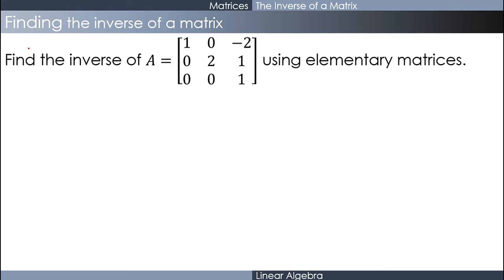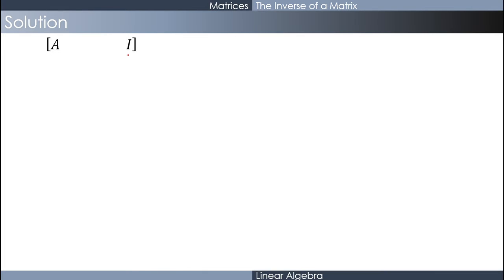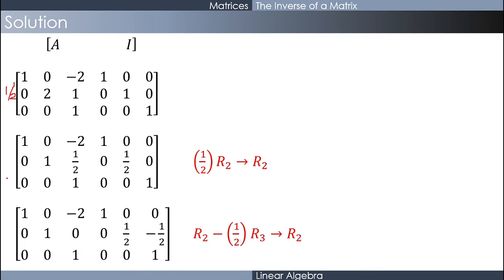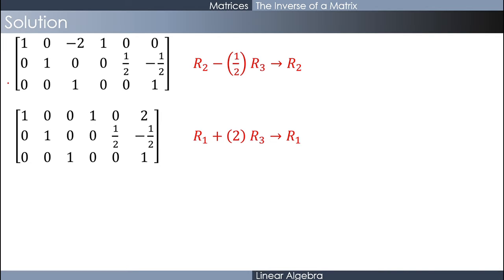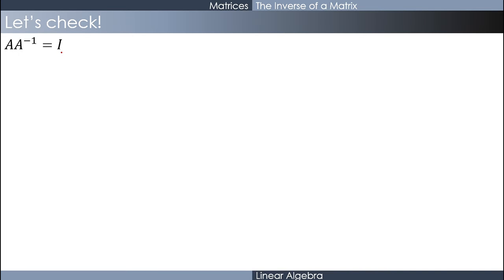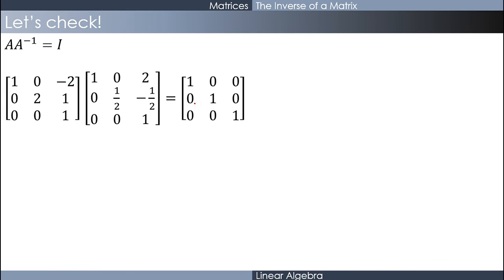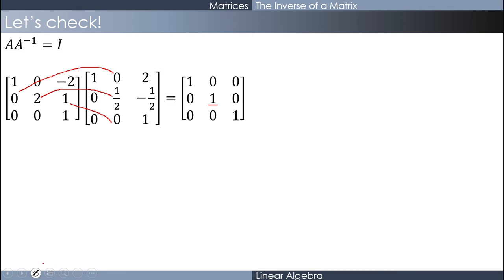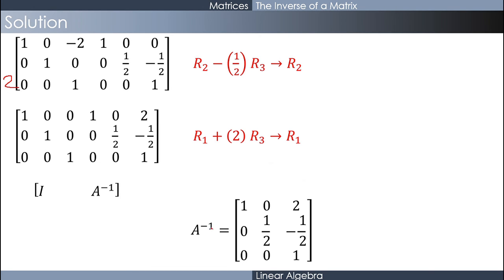Finding The Inverse of a Matrix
This video provides an example in finding the inverse of a 3x3 matrix using elementary matrices.